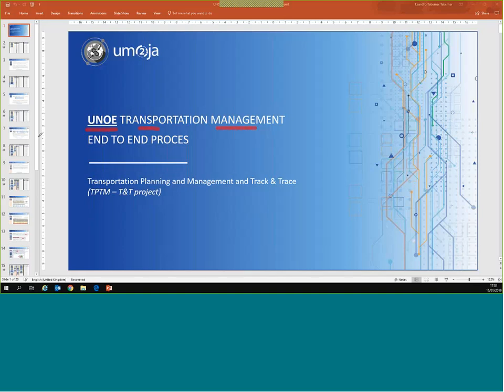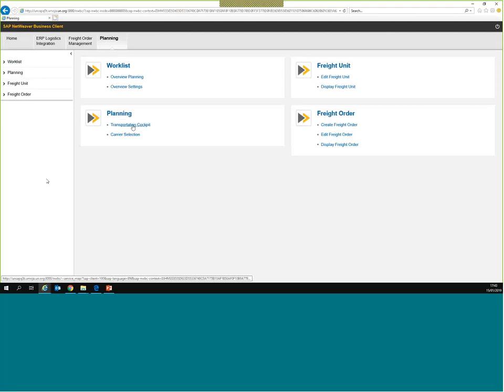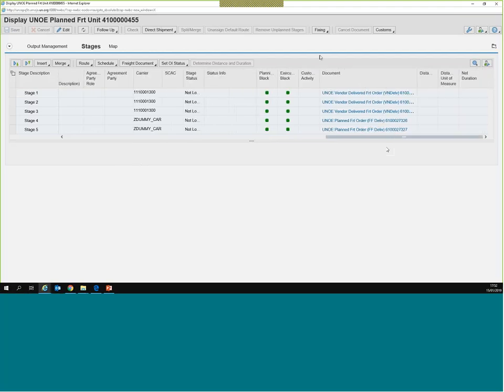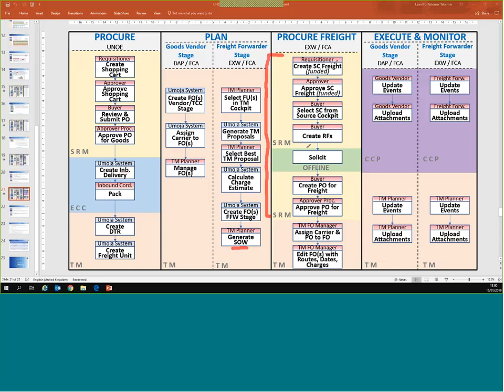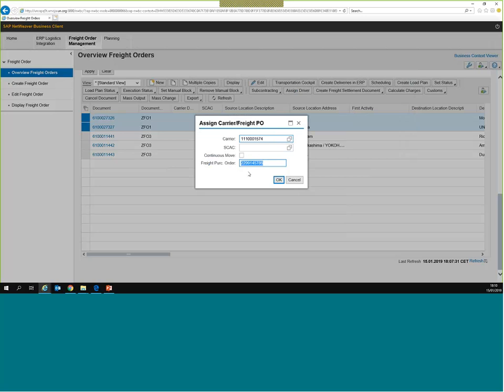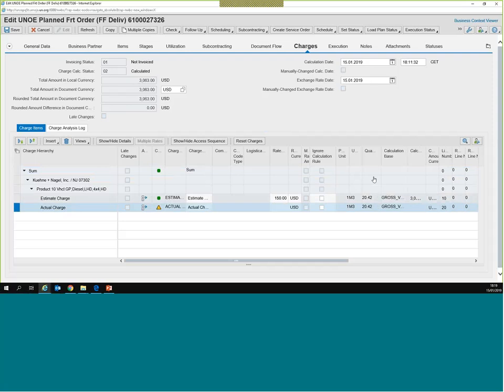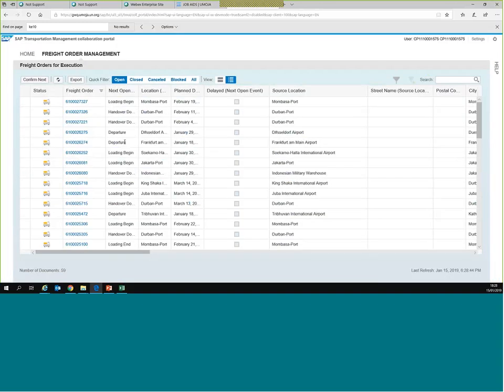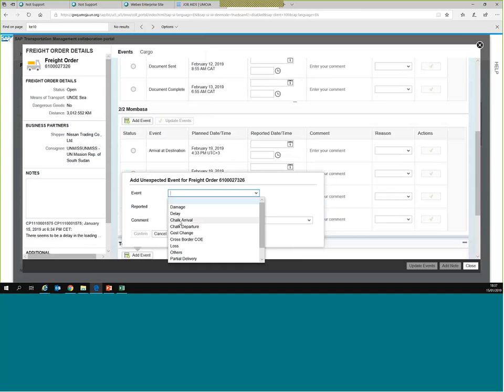WebEx Recordings - Refresher Sessions - TM - Freight Procurement (HQ) - Session 2/5 - Jan 2019